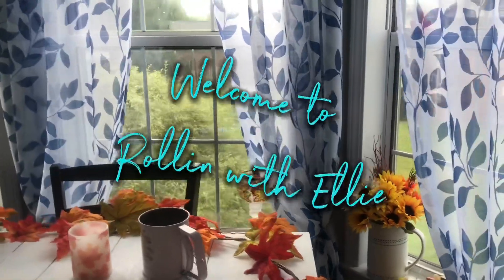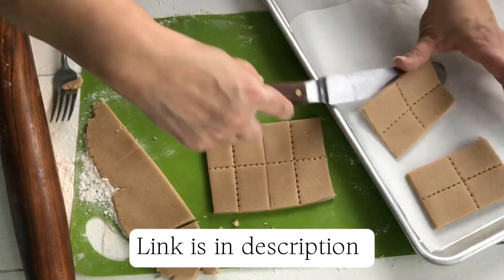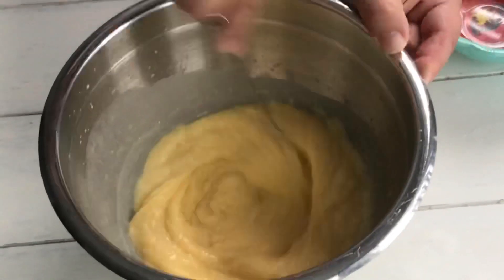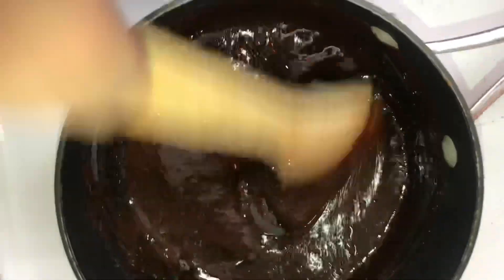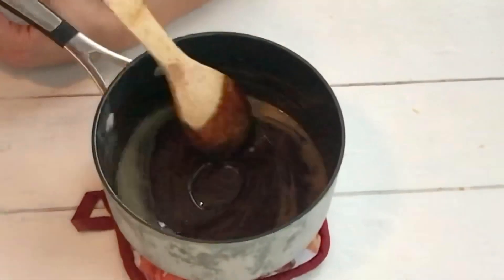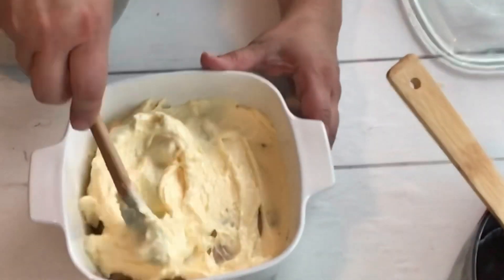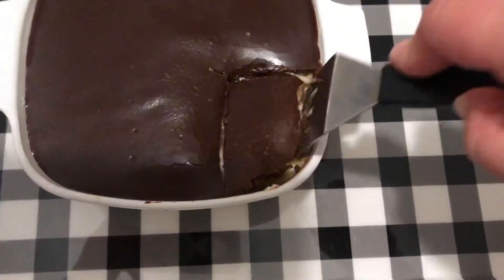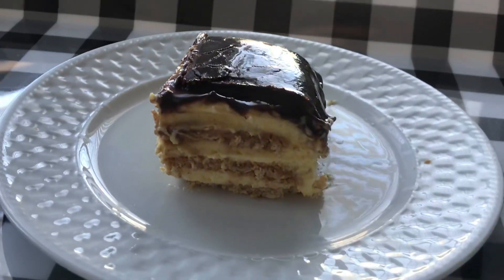Easy Chocolate Eclair Cake Recipe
Easy Homemade Graham Crackers bake recipe #